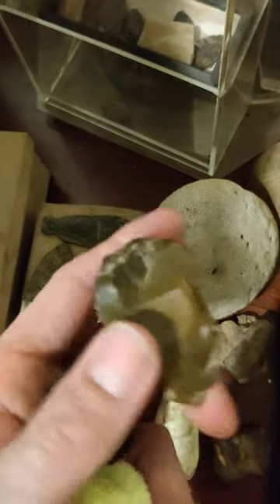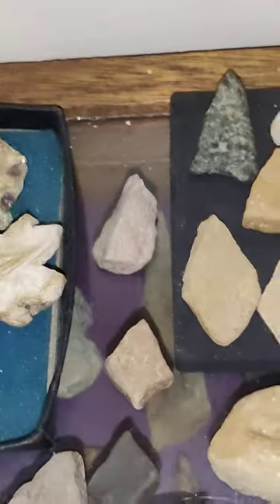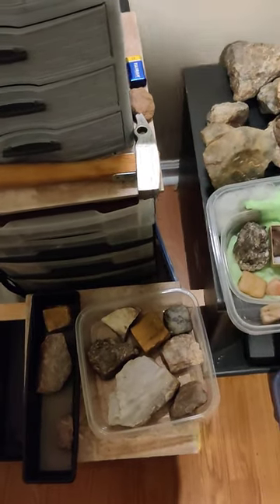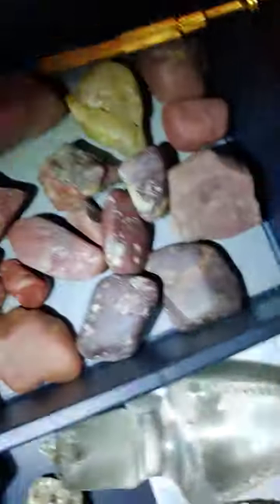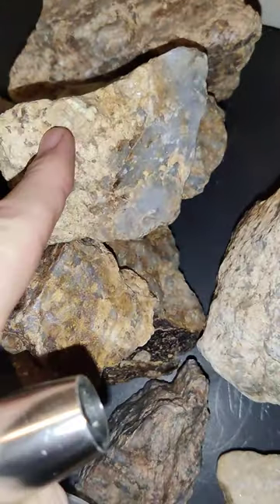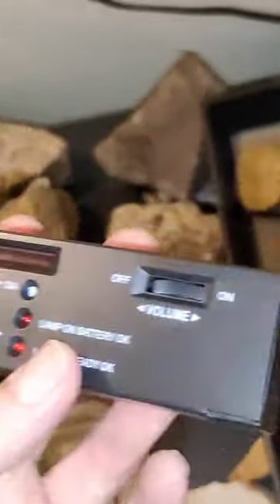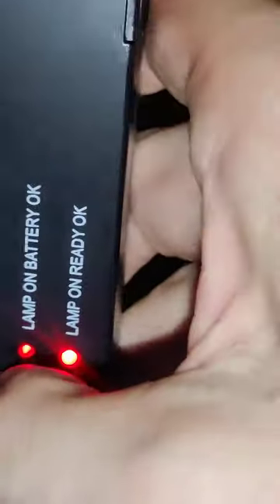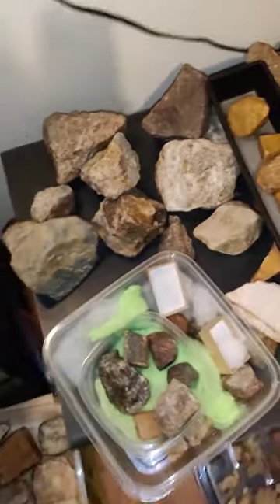"HmKiS Diamond Tester II" how to test Rough uncut Corundum, Sapphire & Rubies and larger stones!!🔥💎🔥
Happy Lost Souls

A video discussing some ancient artifacts made from rough gemstones found in South Eastern Pennsylvania, and also.a guide on how to test Rough corundum and where to find certain gemstones!!!